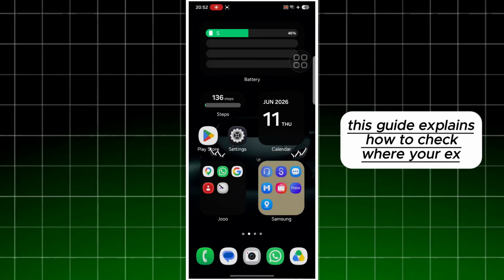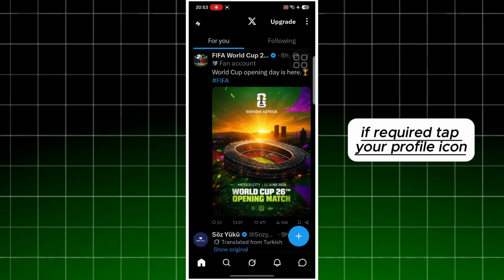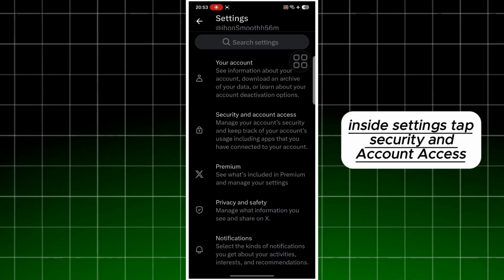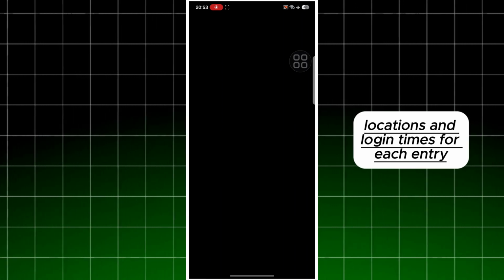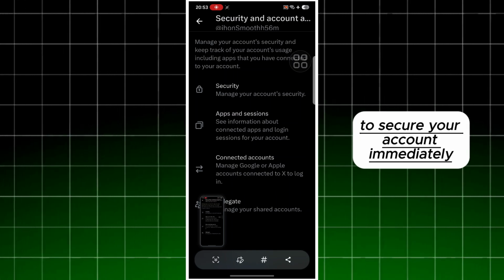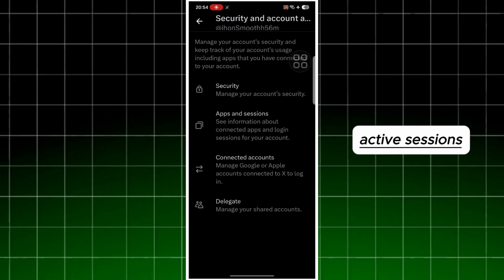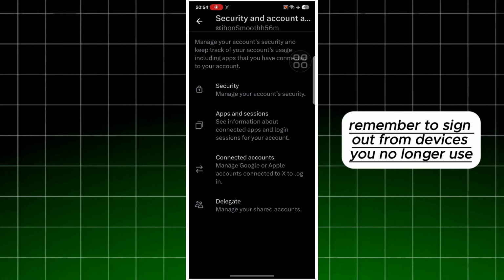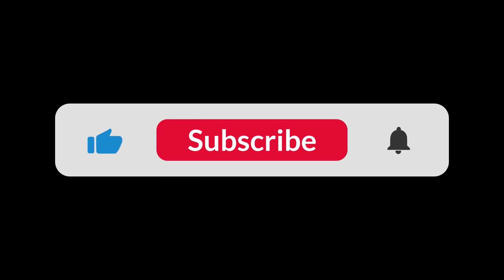See Where You’re Logged In on X (Twitter) on iPhone & Android (Check Active Sessions)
See Where You’re Logged In on X (Twitter) on iPhone & Android (Check Active Sessions) helps USA users quickly view all devices signed into their X account. Easily check active sessions, spot unknown logins, and secure your account by logging out of unwanted devices?